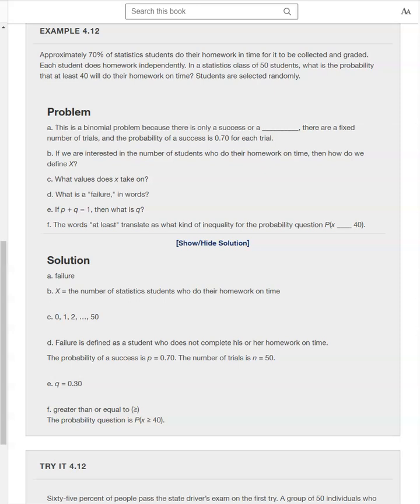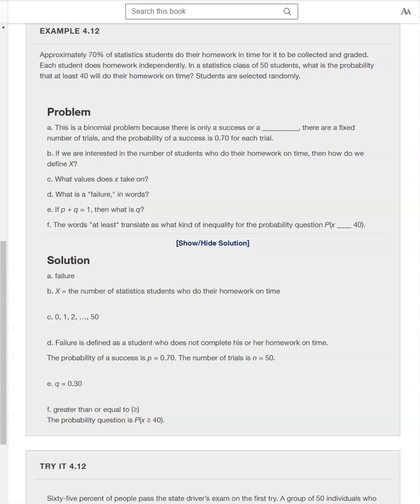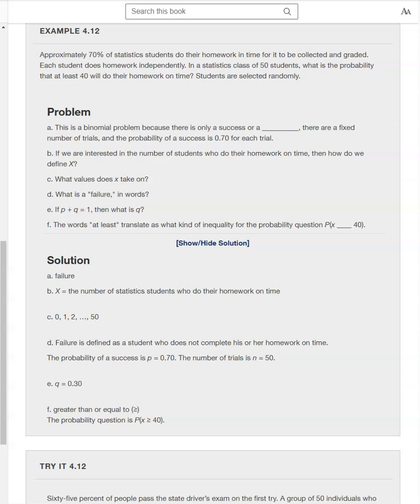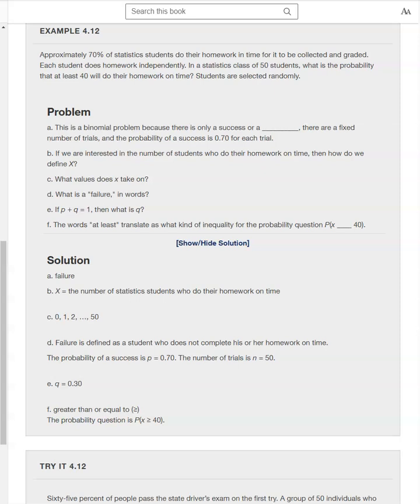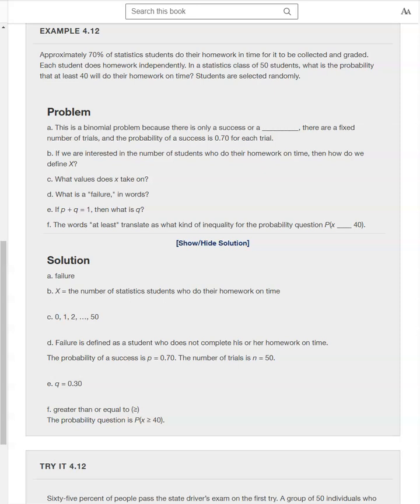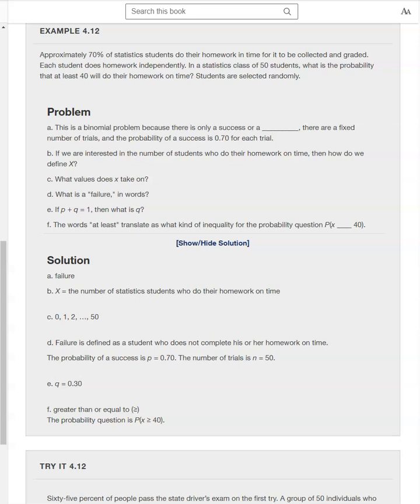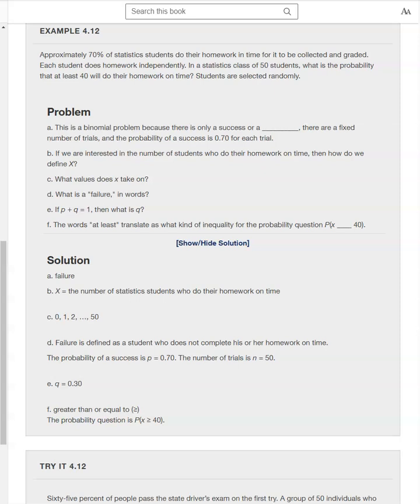Week 4 Wrap-Up for Statistics